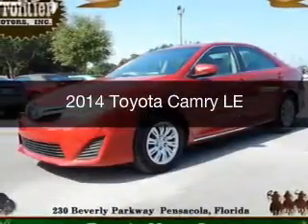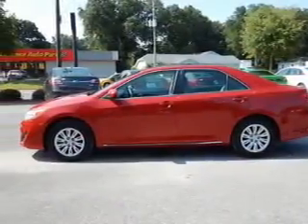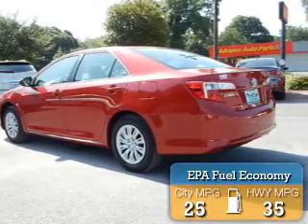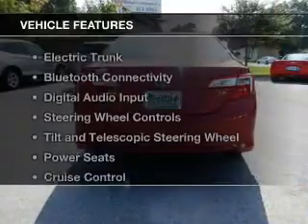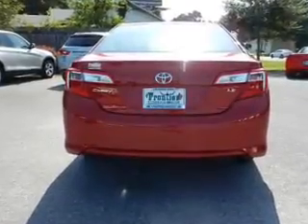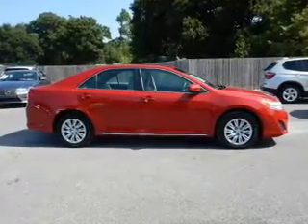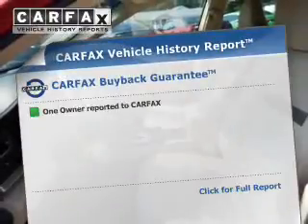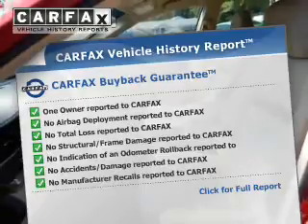2014 Toyota Camry - Pensacola FL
Year: 2014
Make: Toyota
Model: Camry
Trim: LE
Engine: 2.5 liter inline 4 cylinder 16 valve
Transmission: 6-Speed Automatic
Color: Barcelona Red Metallic
Mileage: 18188
Address:
230 Beverly Parkway